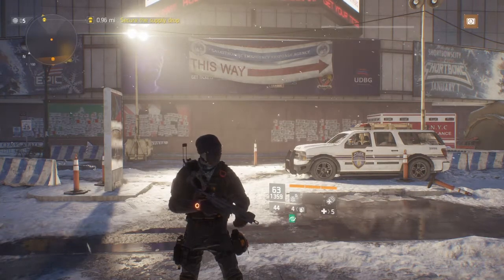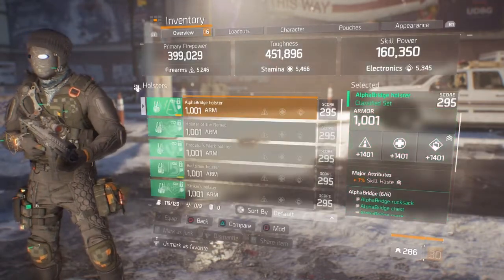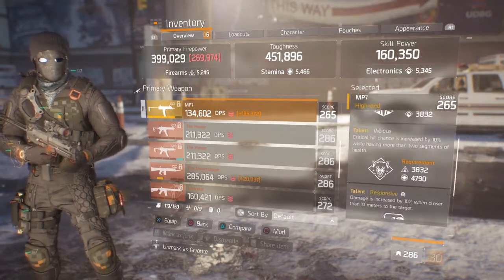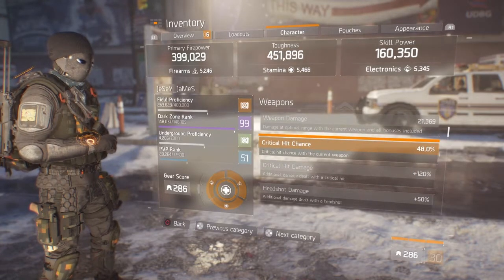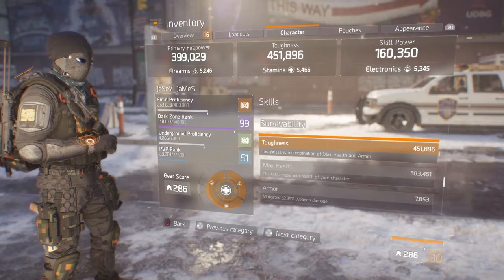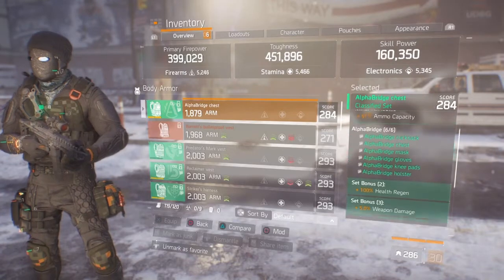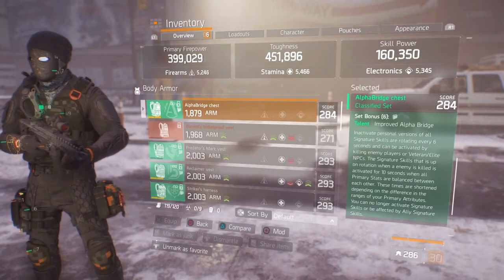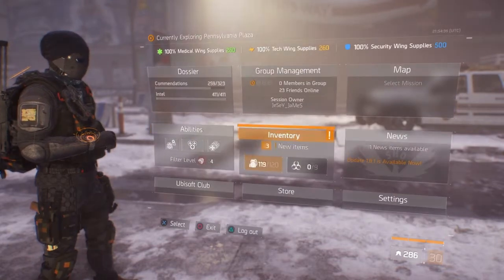The Division 1.8.1 || AlphaBridge Build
This is my version of the build. Added a little clip of players trying to go Rouge, but failing.